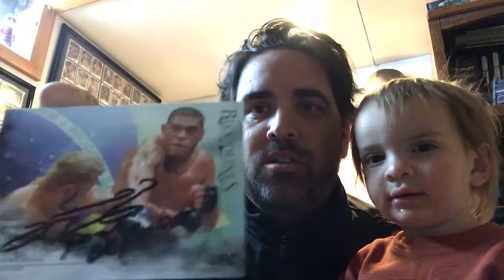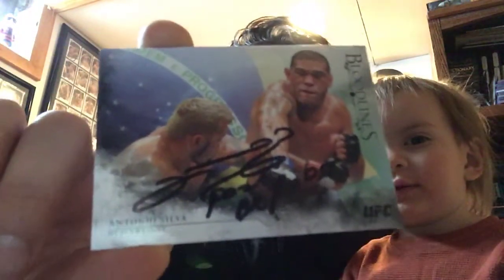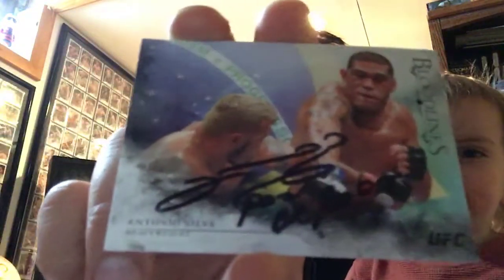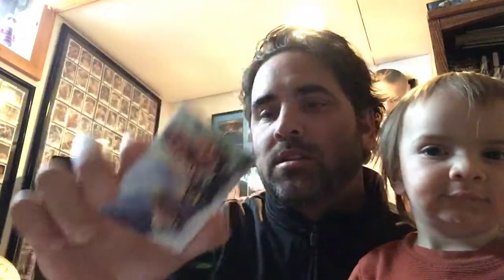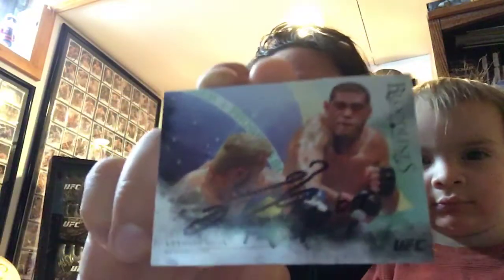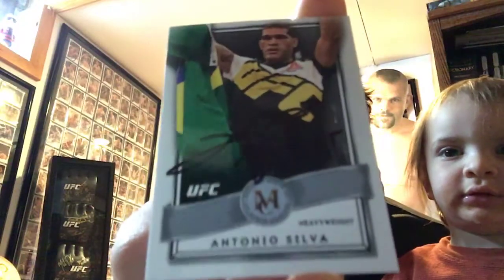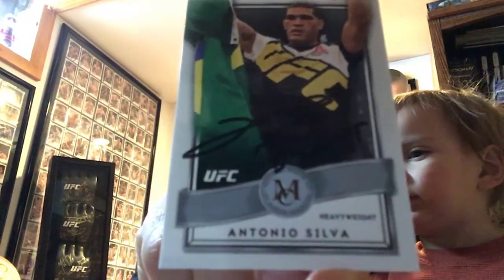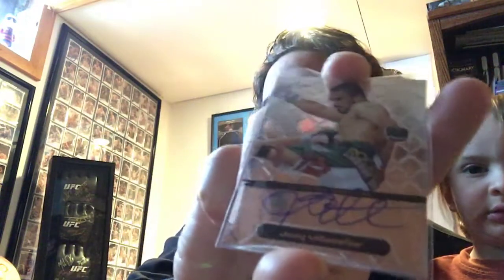MONDAY ONE & DONE TTM RETURN PLUS COMC PICKUP